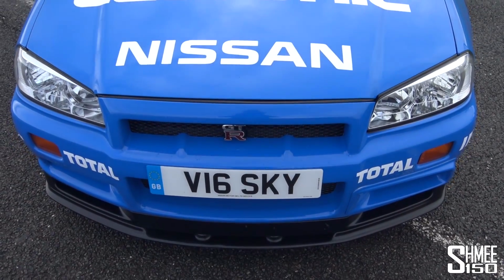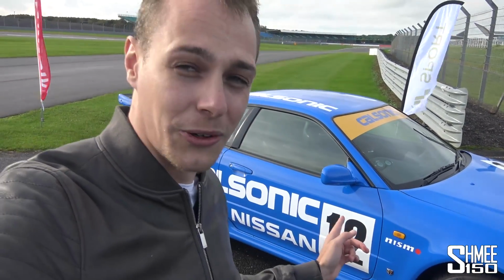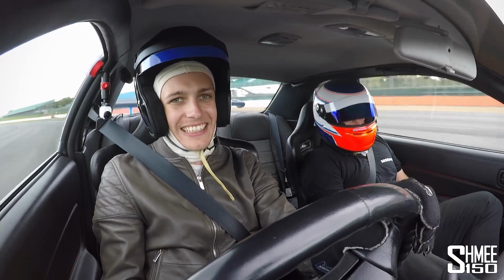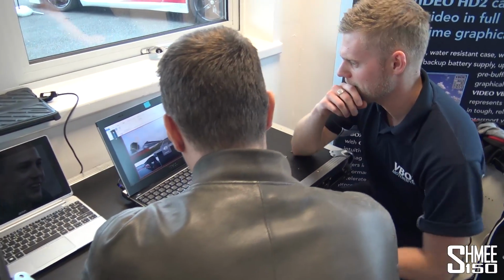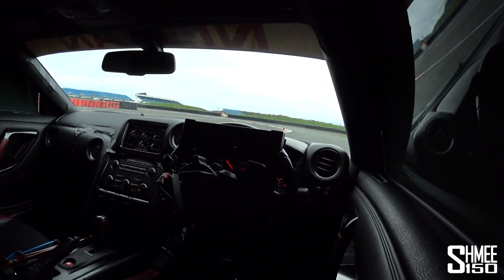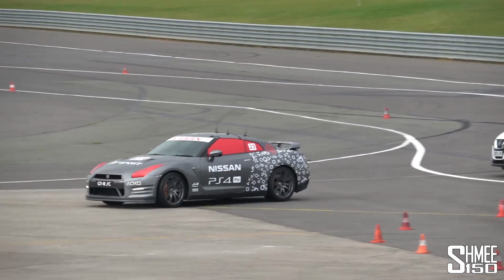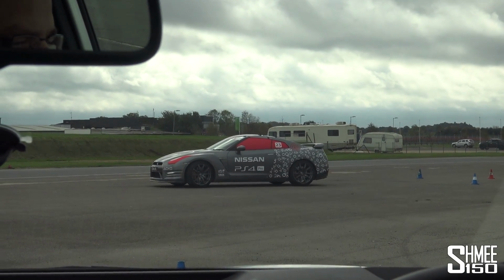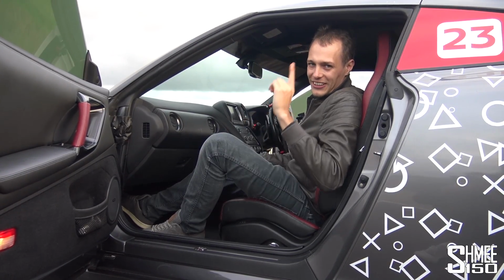The Real Life PlayStation Supercar! | EXPERIENCE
It's incredible that this actually exists! Nissan have built a GT-R /C that is fully controlled remotely by a PlayStation game controller. Before BenzeneBen gets fully under way with the 200mph RC car, he jumps into an R34 Skyline GT-R to experience one of his favourite childhood cars. Then it's time for the big one, how will he do?

As part of the day there are other things to try out, including a race against Paul from Supercarsoflondon on Gran Turismo. Of course a few laps in the R34 is something that's been long requested by you guys too so hopefully you enjoy the shots. Then it's time for a craziest thing of all, piloting the GT-R remotely, from a chase car behind.